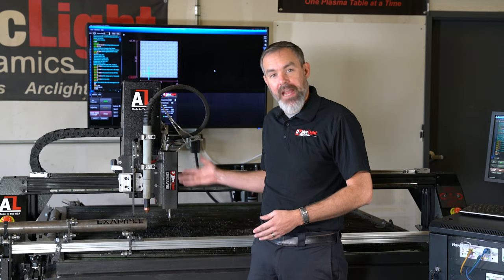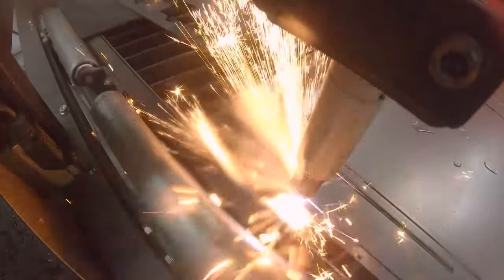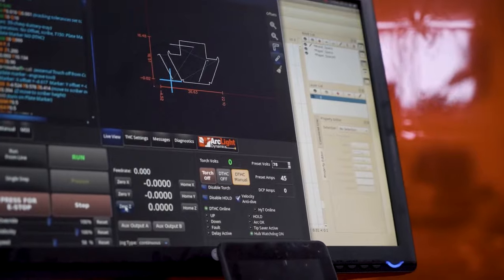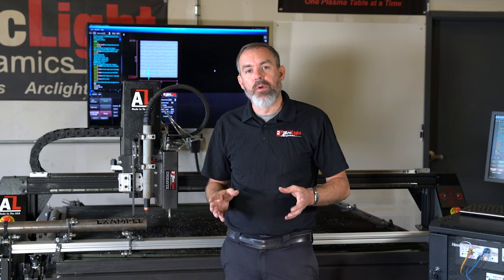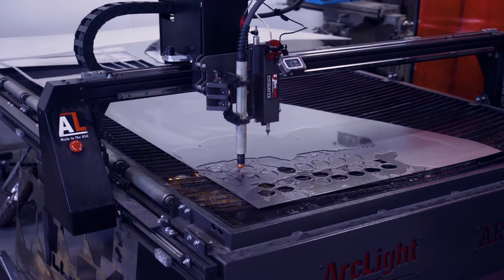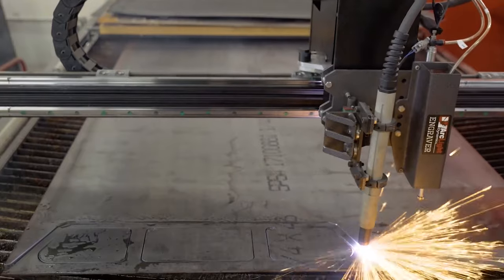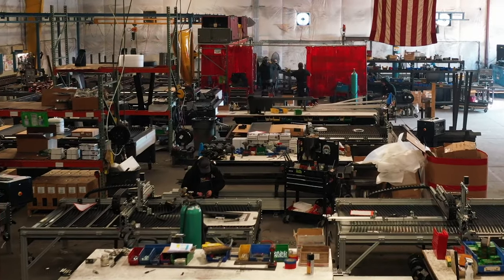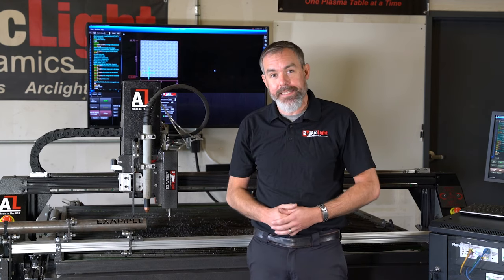Arclight Dynamics Free Accessory Promo - 2021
Purchase a CNC Plasma Table a get an accessory of your choice for free.